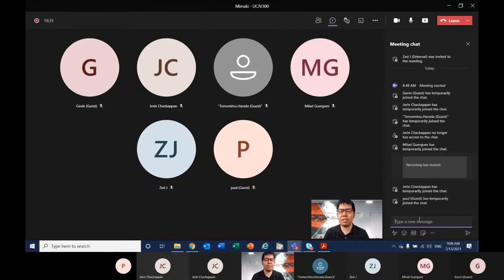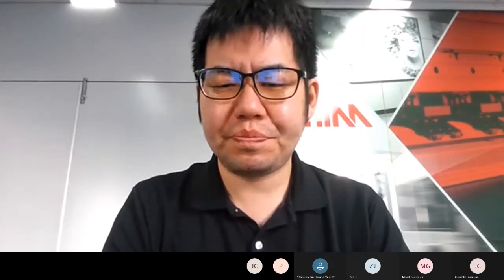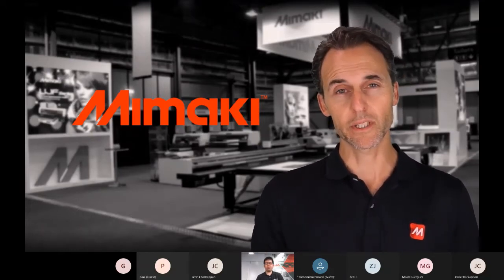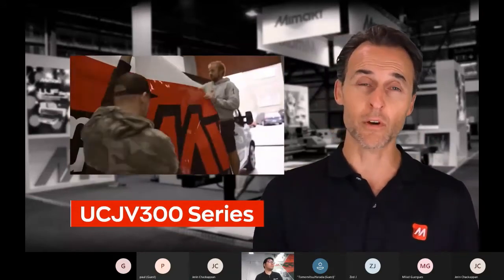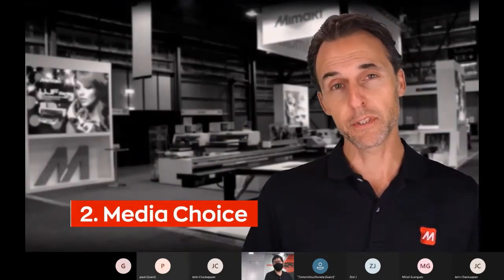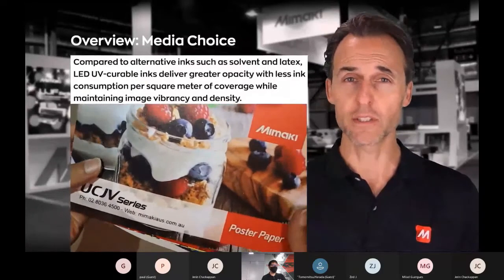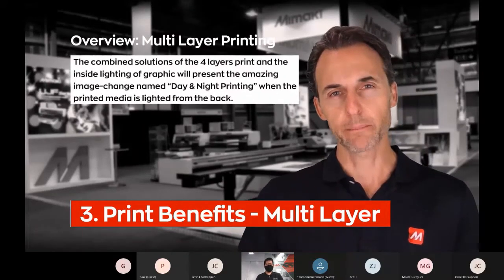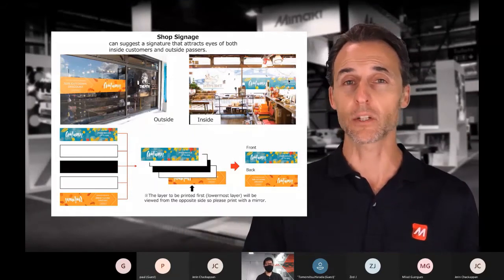UCJV300 Technical Course Part 1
UCJV300 quick view of features and add valued applications. Also things to know & how